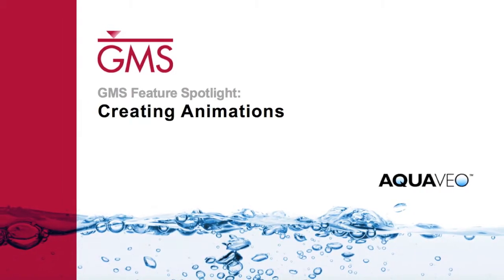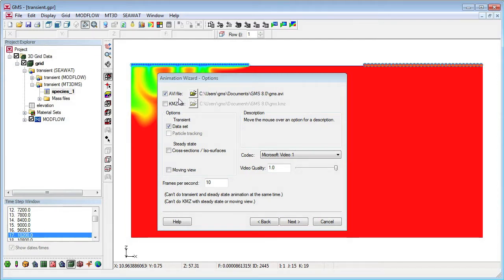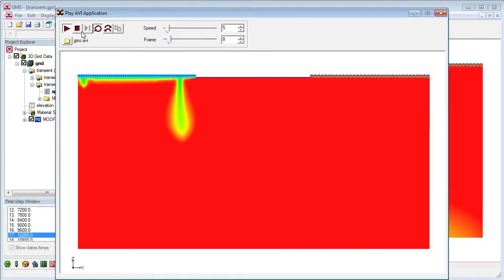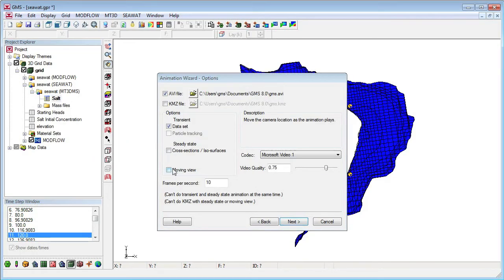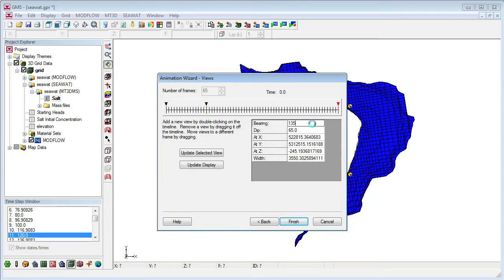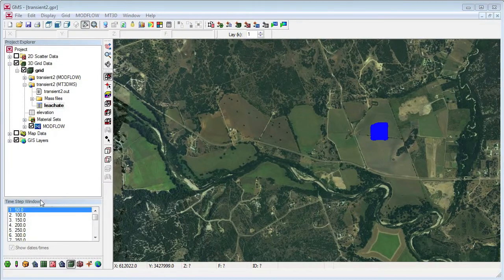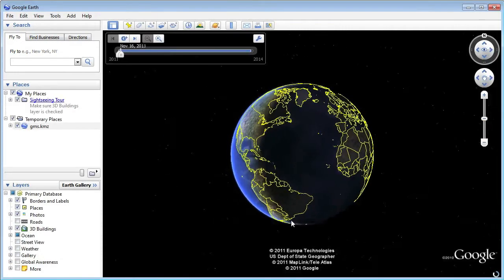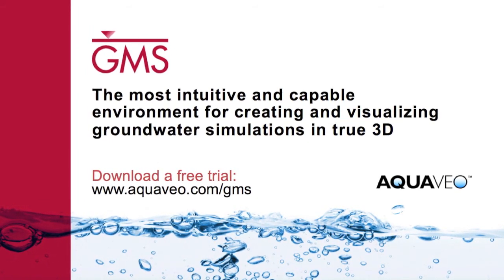GMS: Creating Animations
GMS supports the creation of videos that can be used to present model data outside of GMS. Animations can be created to visualize transient data, particle tracking, cross sections, and iso-surfaces. Animations can also be created with moving views.
(General)